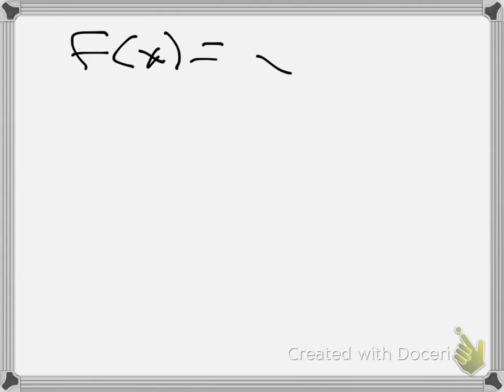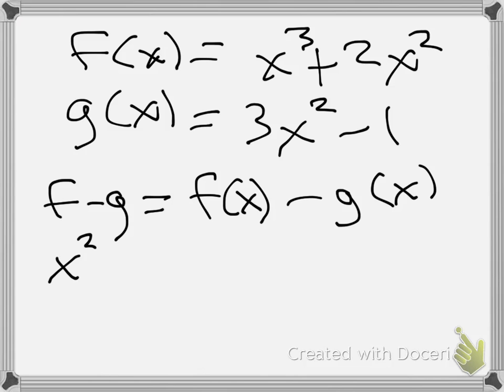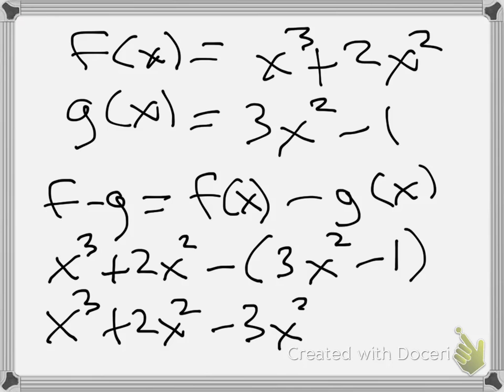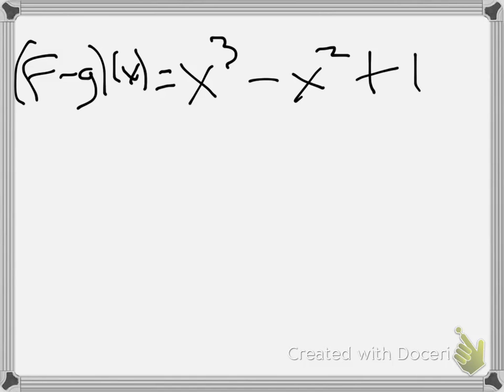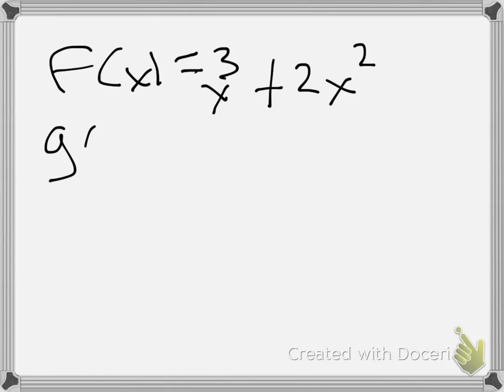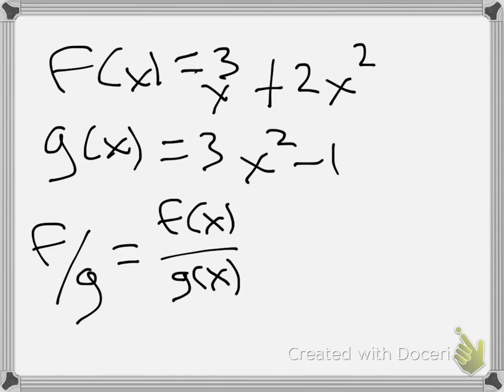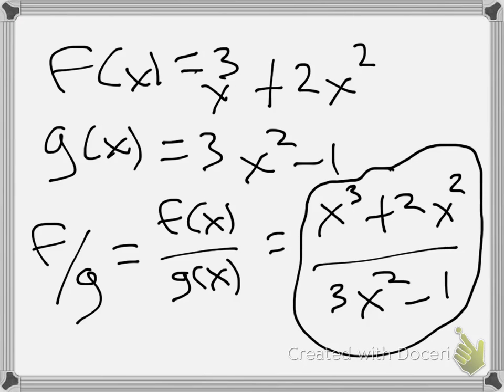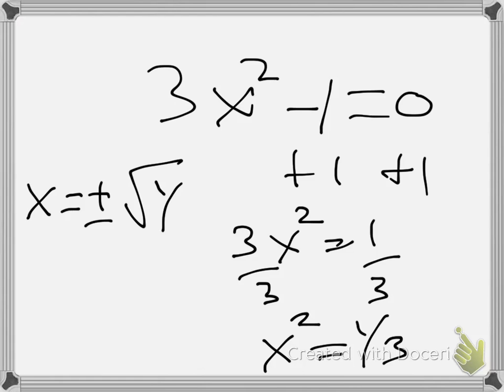Stewart Essential Calculus Early Transcendentals, 1.2.37bd